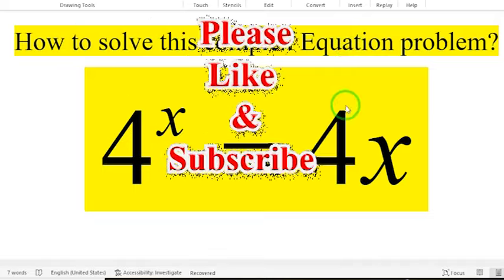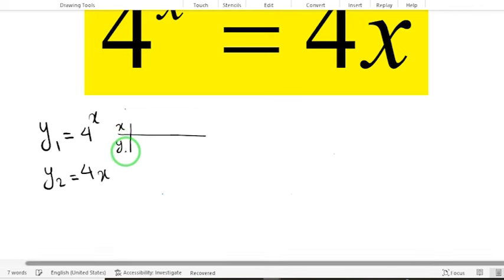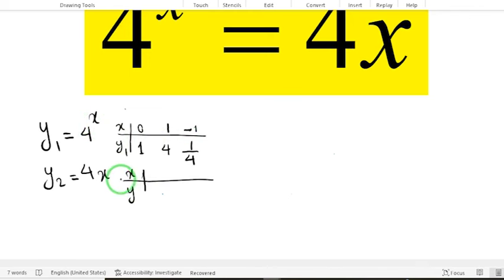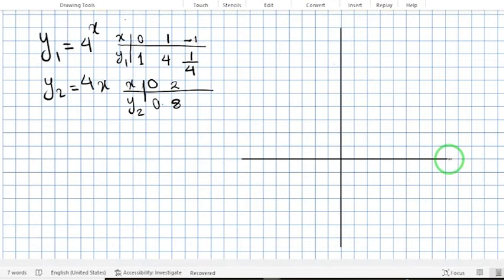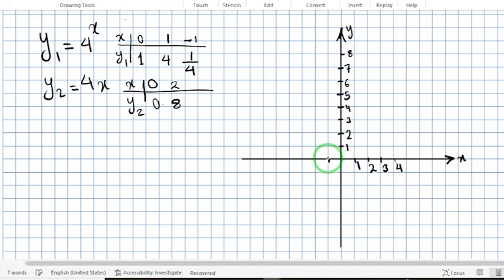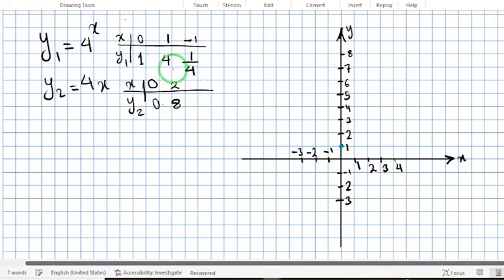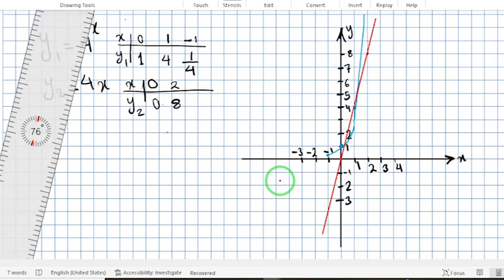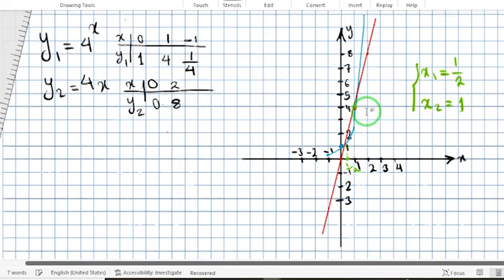Solving a Closed Exponential Equation: A Clear Algebraic Approach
Explore a carefully explained solution to a closed-form exponential equation. This video covers:

Objective: Understand what a closed-form exponential equation is and why it matters in algebra.
Problem Setup: Present the specific exponential equation, identify constants, and determine the domain of the solution.
Methodology: Step-by-step algebraic techniques to transform the equation into a solvable form, including:
Recognizing patterns and applying logarithms
Isolating the exponential expression
Using properties of exponents to simplify
Verifying the solution within the original equation
Key Concepts: Exponential functions, logarithms, properties of exponents, and closed-form solutions.
Common Pitfalls: Misapplying logarithm rules, neglecting extraneous solutions, and domain restrictions.
Applications: Why closed-form exponential solutions matter in modeling growth/decay problems, compound interest, and abstract algebra.
Takeaways: Clear, reproducible steps to solve similar equations on your own.
Video Structure Outline
Introduction (0:00 - 0:45)
Brief overview of the problem and goals.
Problem Statement (0:46 - 2:00)
Write the equation on screen and define variables.
Transformation to a Solvable Form (2:01 - 5:00)
Show algebraic steps to rewrite the equation.
Applying Logarithms and Exponent Rules (5:01 - 8:30)
Demonstrate how to isolate the exponential term.
Solving for the Variable (8:31 - 11:00)
Final solution(s) and domain considerations.
Verification (11:01 - 12:30)
Substitute back to confirm correctness and check for extraneous solutions.
Conclusion & Tips (12:31 - 13:30)
Recap key ideas and provide practice problem
数学 (if you want bilingual reach)